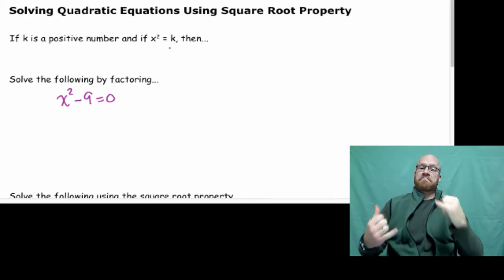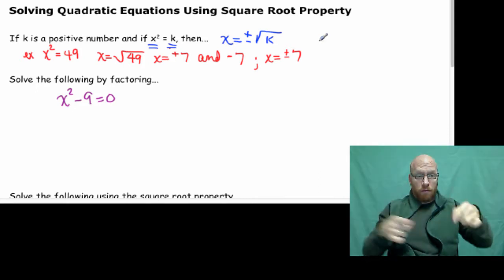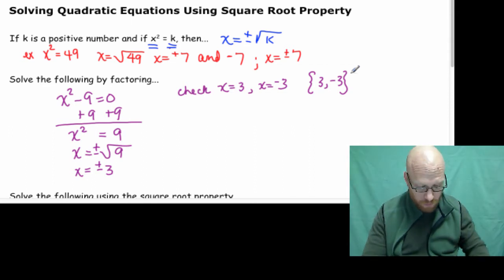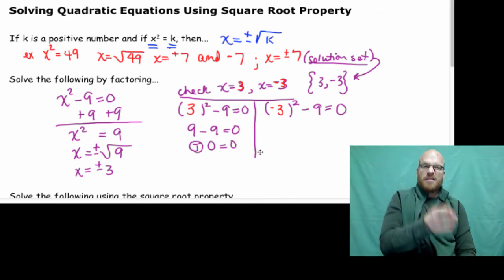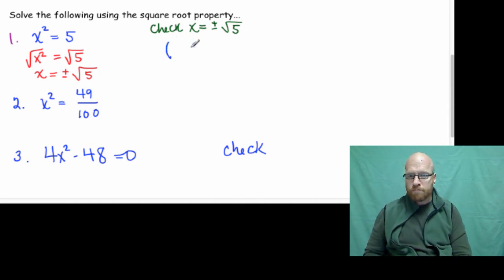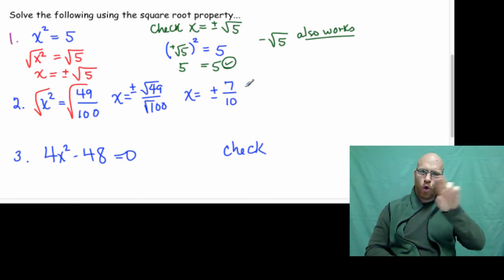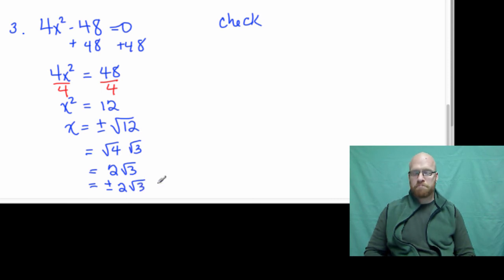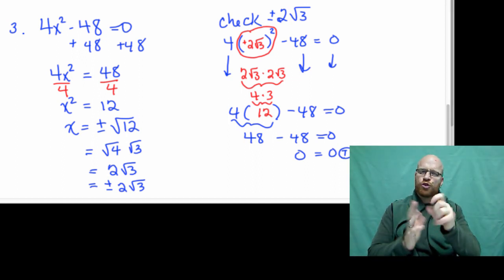Solving Quadratic Equations Using the Square Root Property 1